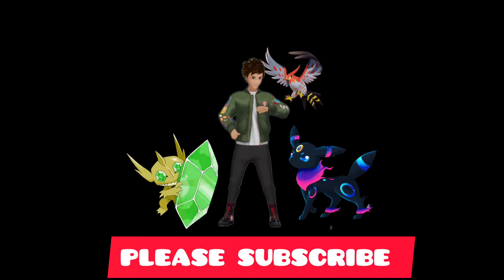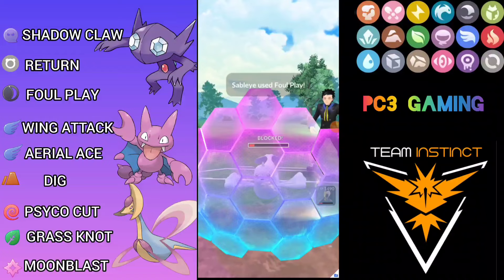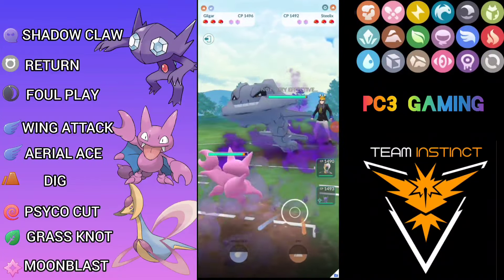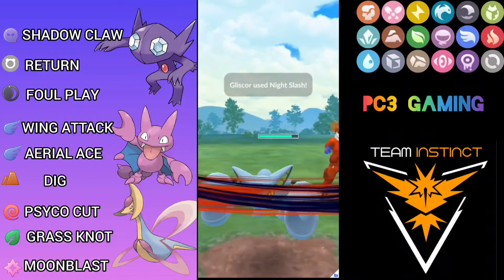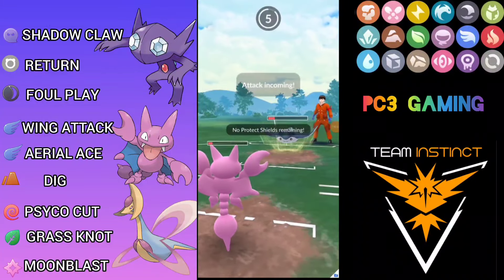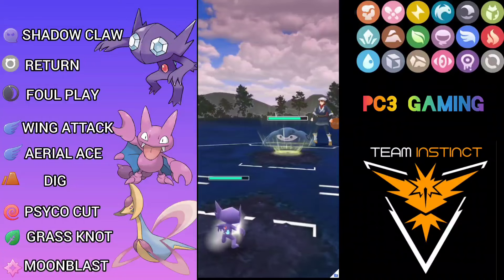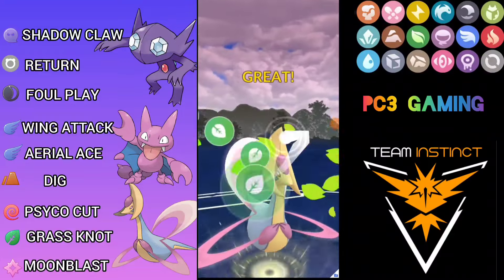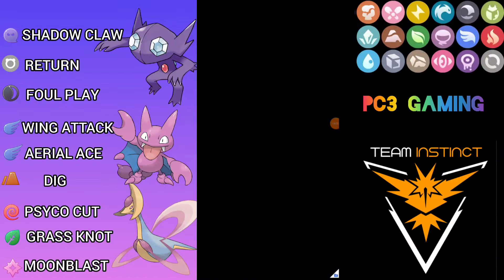Strong core Team lose leads but wins game in Great league remix cup| Pokemon Go battle league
I used best team in  great league remix cup sableye, Cresseliaand gligar very balanced results were very good please watch video till end and yes don't forget to support channel by like, Comment and subscribe.